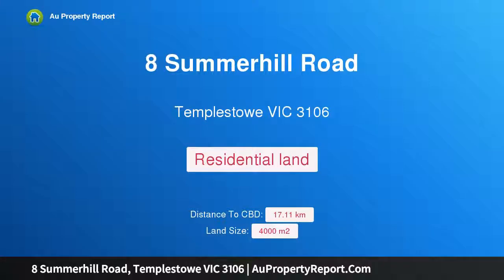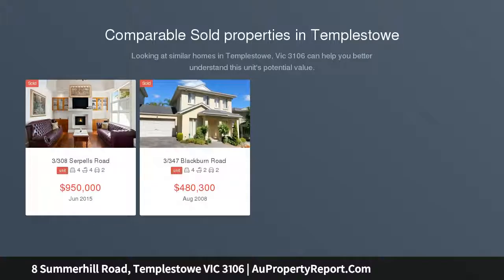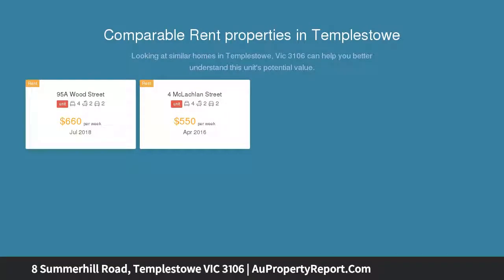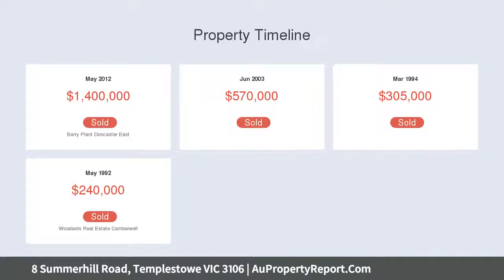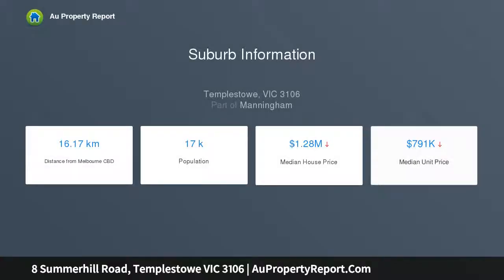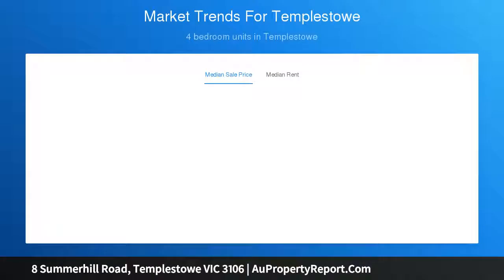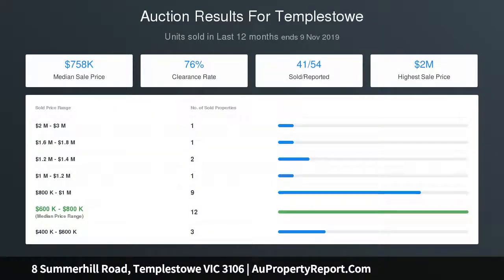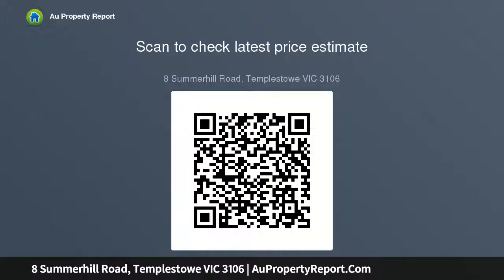8 Summerhill Road, Templestowe VIC 3106 | AuPropertyReport.Com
8 Summerhill Road, Templestowe VIC 3106
One of Templestowe's best cleared acre allotment with spectacular panoramic views!